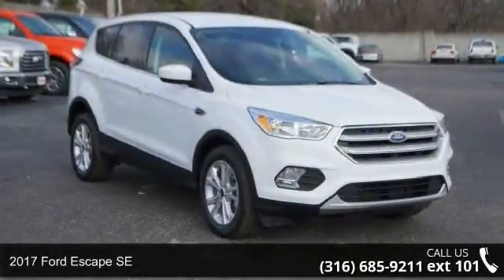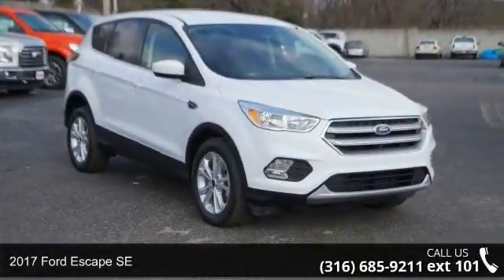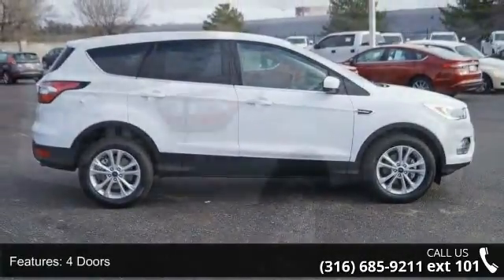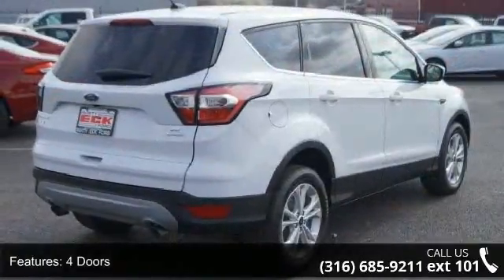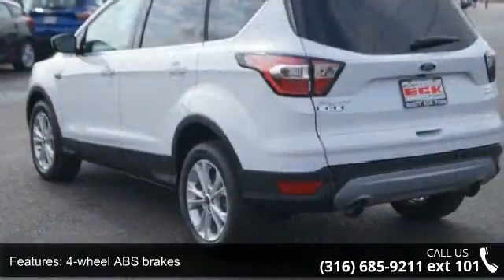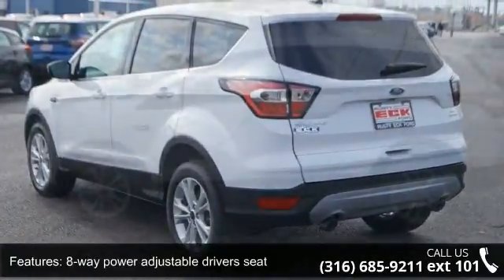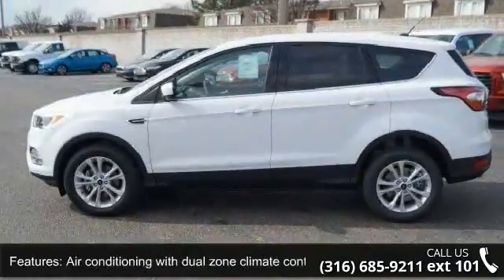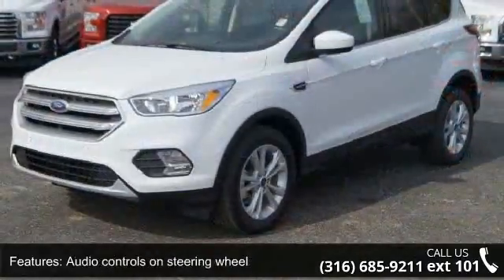2017 Ford Escape SE - Rusty Eck Ford - Wichita, KS 67207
Our 2017 Ford Escape SE is a knockout in Oxford White and certainly injects more fun into each day! At the heart of our Front Wheel Drive SUV is a 180hp 1.5 Liter EcoBoost 4 Cylinder with automatic start/stop that's mated to a paddle-shifted 6 Speed Automatic. Our Ford Escape handles beautifully with precise steering, awesome response, agility, and near 30mpg on the open road.Refined and even more stylish for 2017, this Escape SE turns heads! Check out the prominent hexagonal upper grille, sparkle-silver wheels, dual chrome exhaust tips, fog lamps, sculpted hood and athletic stance. The interior greets you with a redesigned center console and plenty of cargo-carrying capacity to accommodate your next adventure, as well as amenities such as 60/40 split-fold-flat rear seat backs, a 10-way power driver seat, a rear view camera, AM/FM/CD/MP3, satellite radio, and SYNC Enhanced Voice Recognition Communication and Entertai... read more